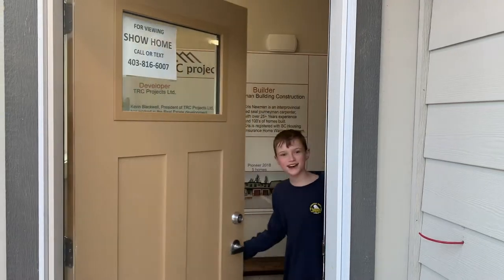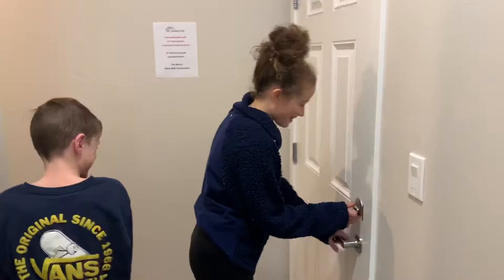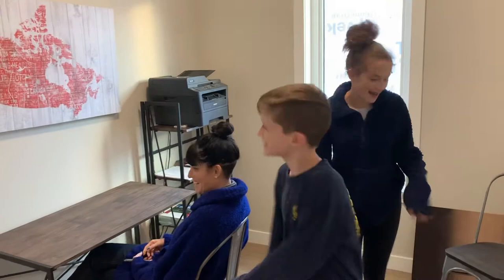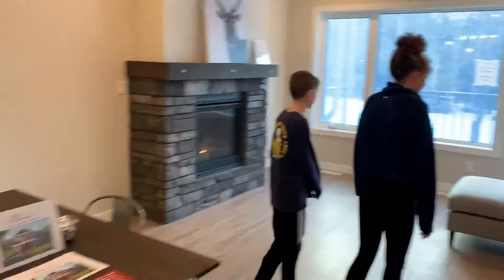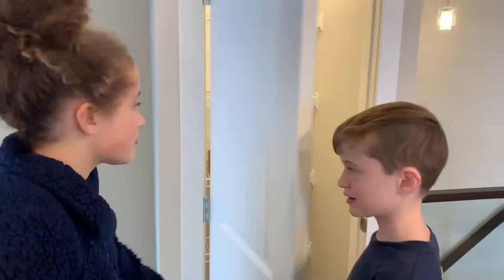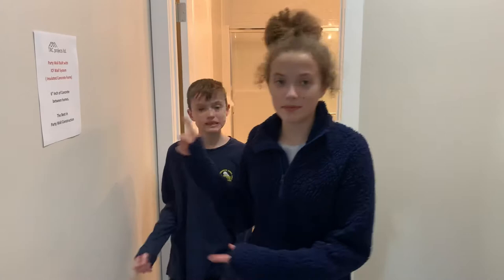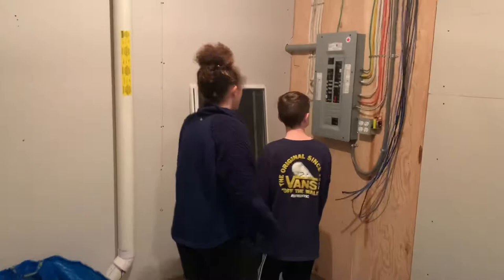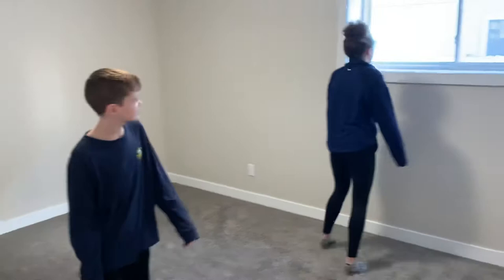Radium Hot Springs Bungalow Show home tour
Have a look at our new project i. Radium Hot Springs New Home tour with Regan & Calum.